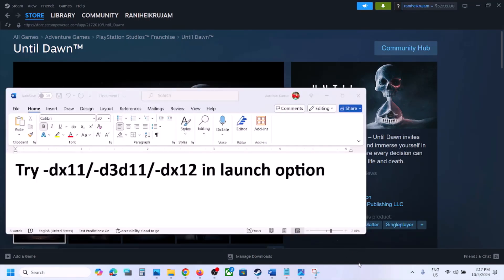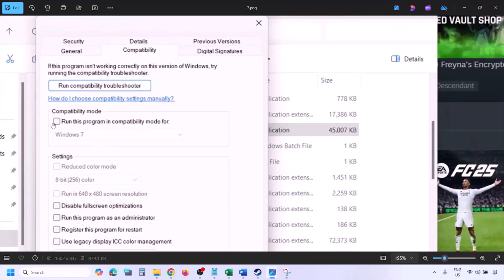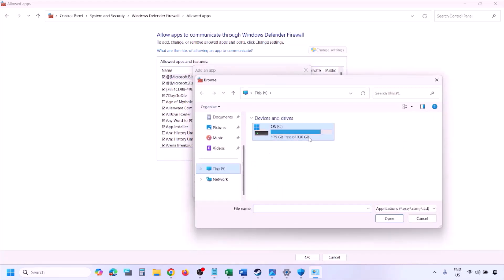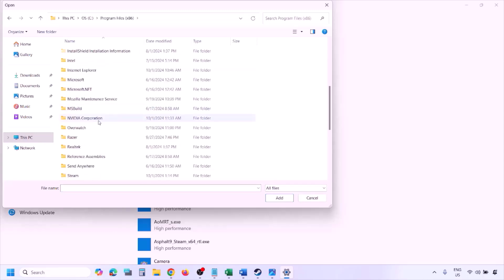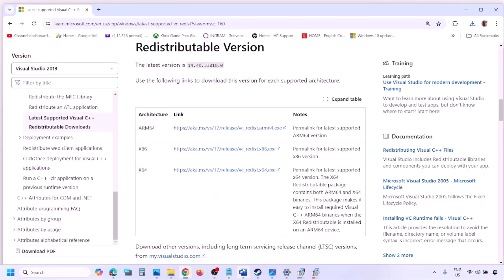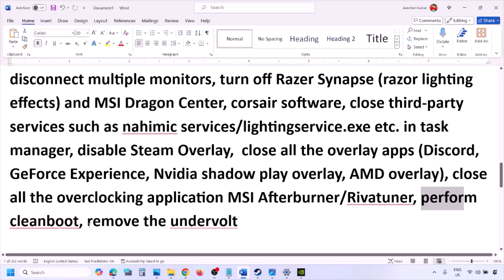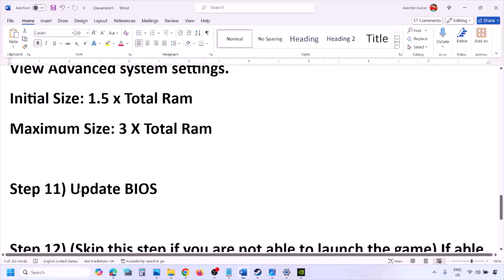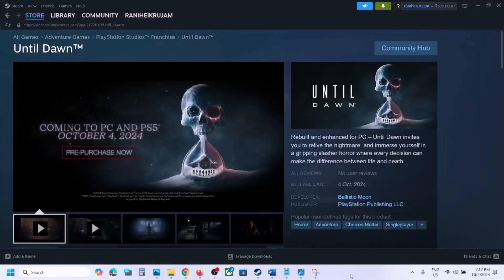Fix Until Dawn Black Screen Issue On PC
Fix Until Dawn Black Screen Issue On PC,Fix Until Dawn Black Screen On Startup,Fix Until Dawn Stuck On Black Screen On PC